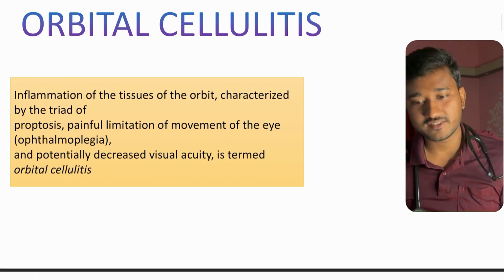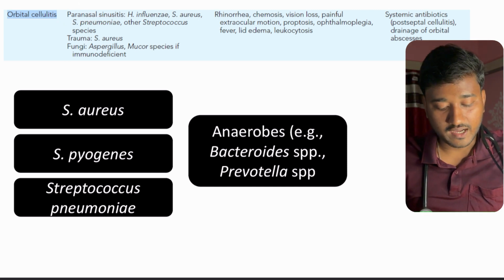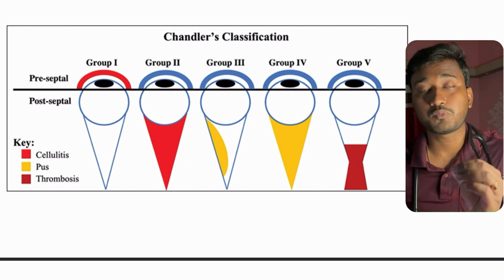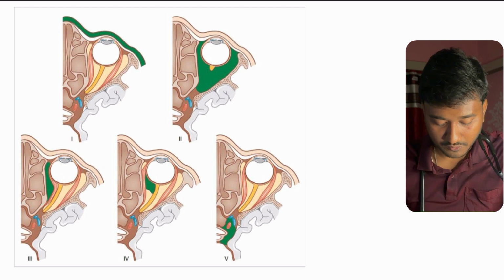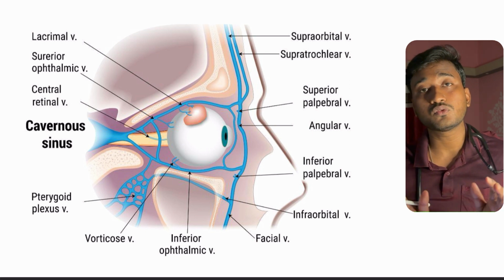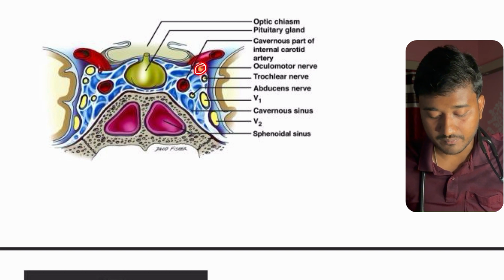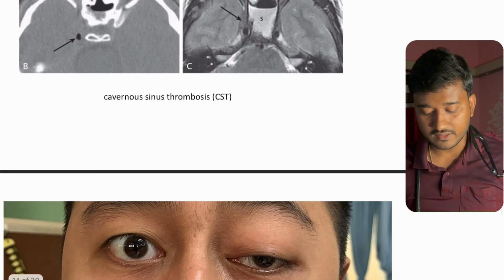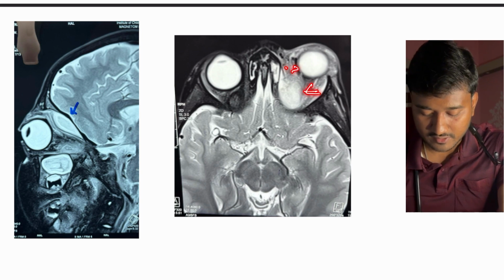Orbital Cellulitis- Cause, Pathogenesis, Investigation, Treatment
Orbital cellulitis is a serious infection that causes inflammation of the eye tissues and muscles behind the orbital septum. Orbital cellulitis can occur at any age, but is more common in children.

Symptoms include:
Painful swelling of the upper and lower eyelid, and possibly the eyebrow and cheek
Bulging eyes
Decreased vision
Pain when moving the eye
Fever, often 102°F (38.8°C) or higher
General ill feeling
Difficulty with eye movements
Double vision
Shiny, red or purple eyelid